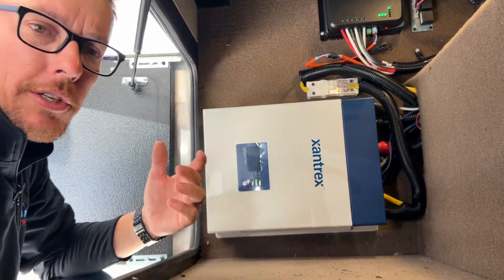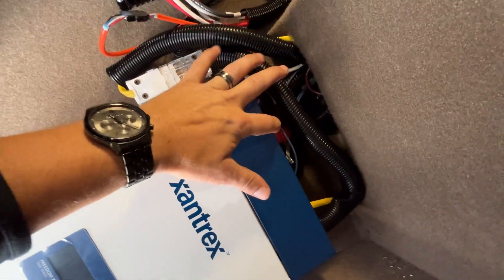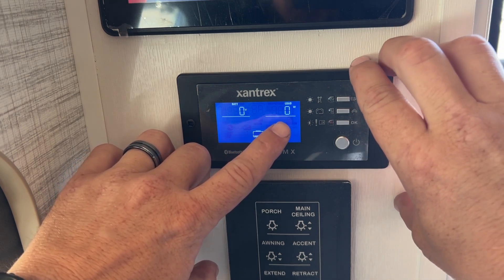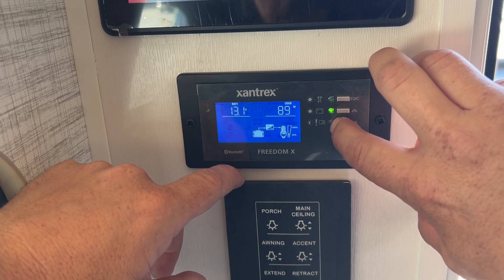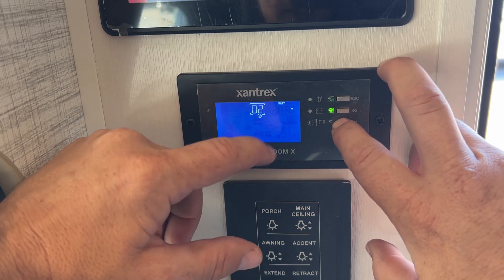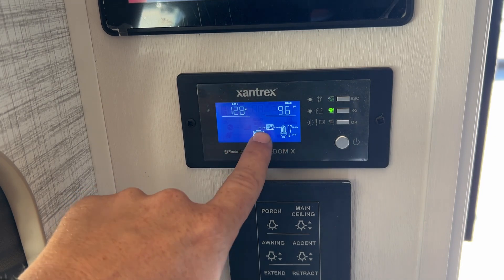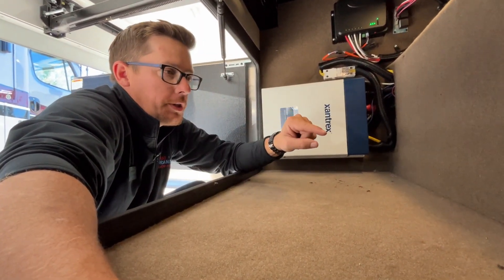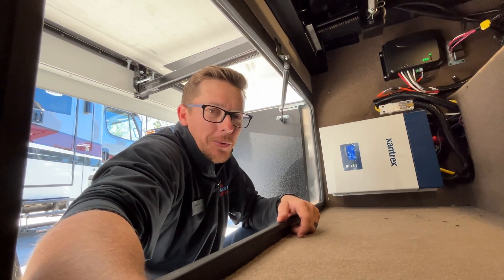How to use Xantrax Inverter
Have a Xantrax inverter and are not sure how to use it??  Watch Todd walk you through this simple system.

TimeStamps :

0:23 Xantrex Freedom x2000 Inverter Overview: This section introduces the specific inverter model and highlights important external features like the resettable breaker and fan maintenance.
1:09 12-Volt and 110-Volt Connections: Learn about the 12-volt input and 110-volt output connections on the inverter, and when you would use an inverter (e.g., dry camping, powering a residential fridge).
2:00 Understanding the Remote Panel Controls: This segment explains how to operate the remote panel, including turning on the inverter, viewing battery voltage and load, and checking AC output and Hertz.
3:08 Indicator Lights Explained: A breakdown of what the different colored indicator lights on the panel mean (shore power, inverting, fault).
3:28 Accessing and Changing Settings: This part details how to enter the settings menu, scroll through options, and adjust numerical values.
4:28 Important Notes on Settings and Errors: Advice on when to change settings (e.g., after changing batteries) and common reasons for errors (low voltage).
5:07 Recommended Bluetooth App: The video strongly suggests downloading the Xantrex Bluetooth app for easier monitoring and setting adjustments, providing a link to another video for more details.
6:01 Inverter with Built-in Charger: Explanation of how to tell if your Xantrex system has a built-in charger and how the display indicates charging.
6:35 Conclusion and Additional Resources: A quick recap and where to find more helpful RV tips and videos from Great American RV.